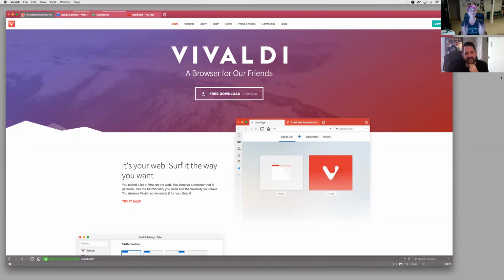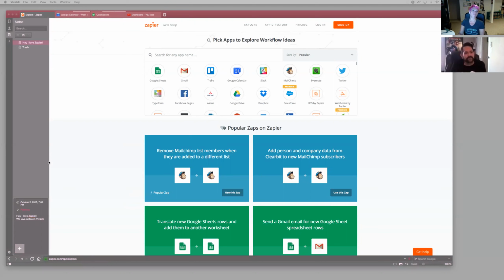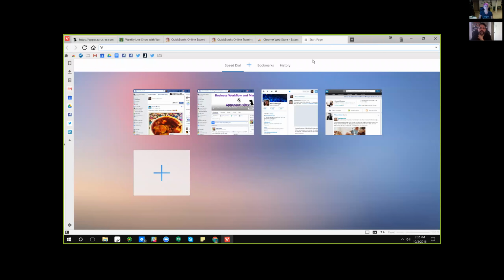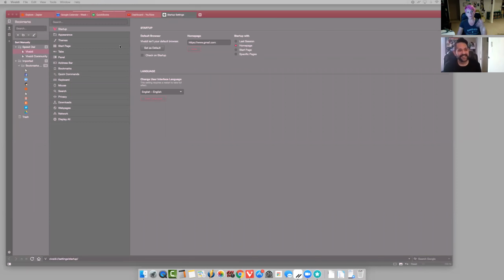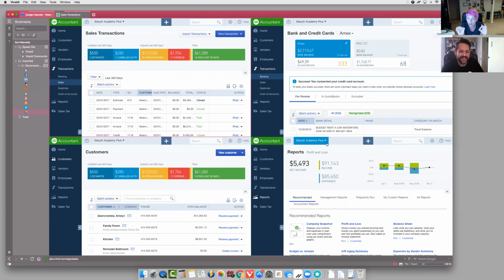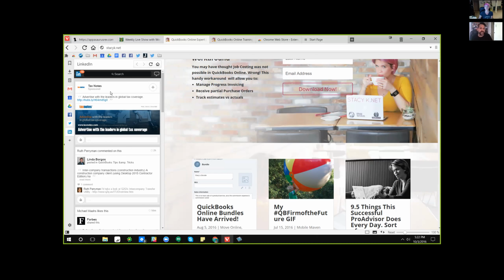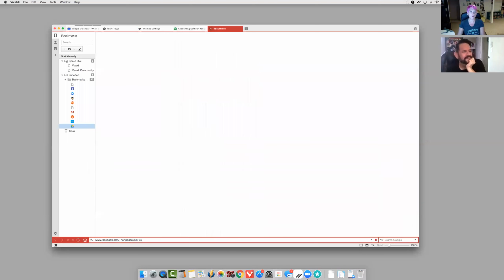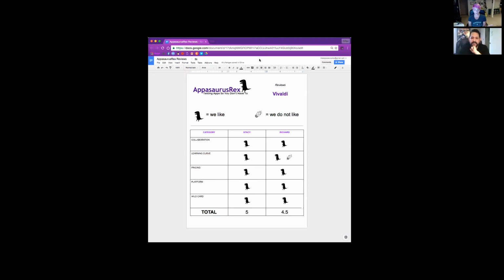AppasaurusRex Reviews Vivaldi 20161003